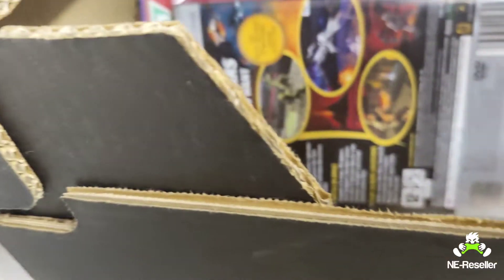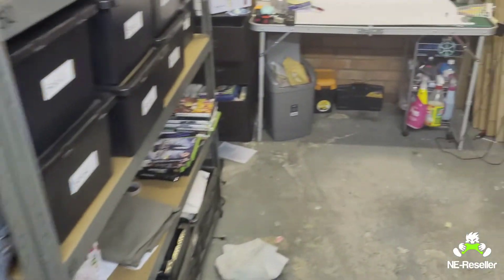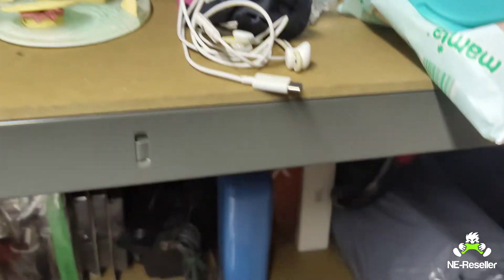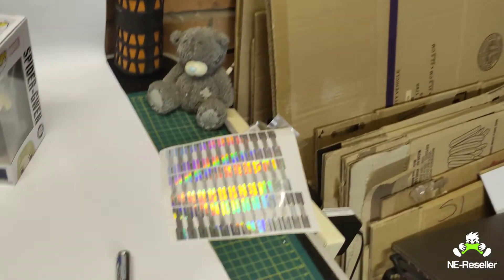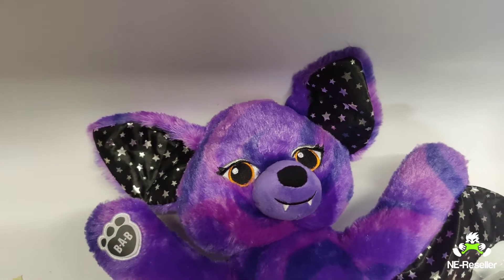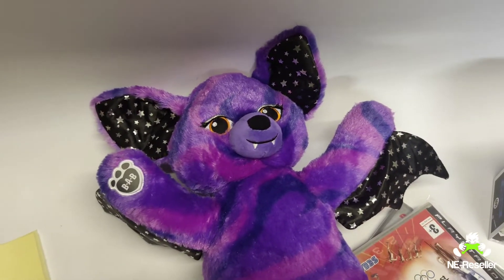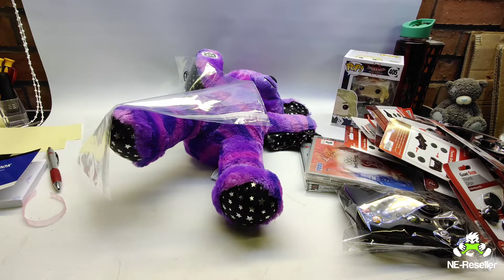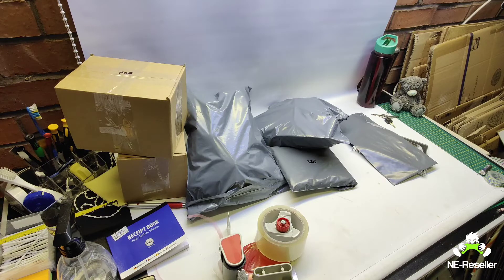Reselling On Ebay UK: Picking & Packing Orders What's Sold On Ebay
My Ebay Store

Below are a few thing I use or have used in my videos.

Boxes 7x5x5

DVD plastic bags

My New Shelving

Warranty stickers

Sticky stuff Remover